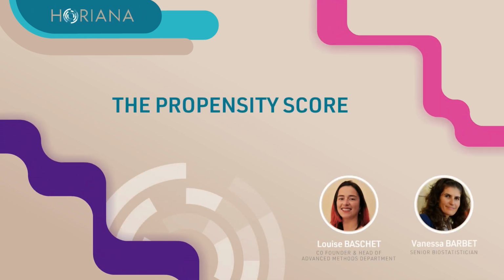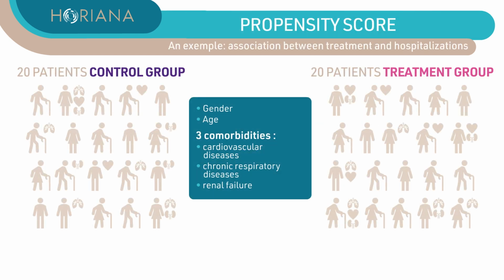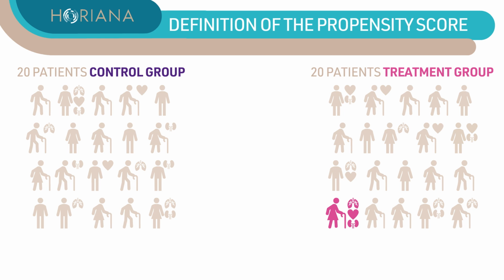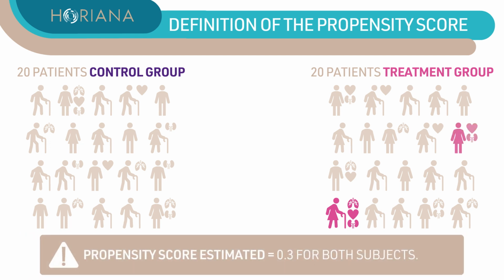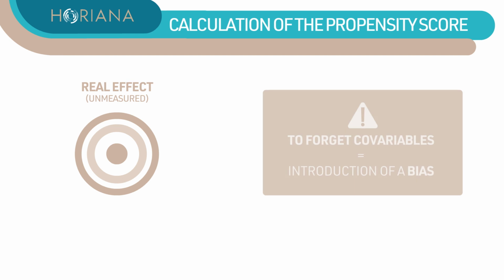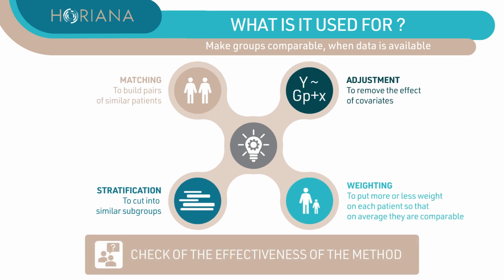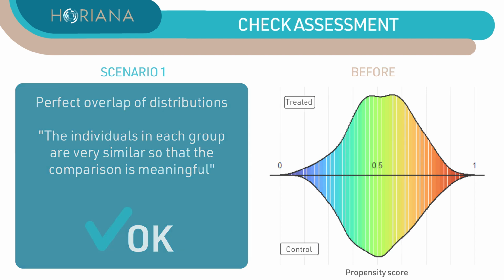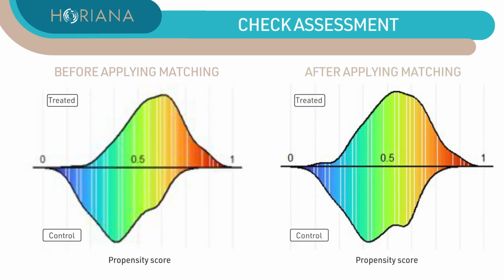Video #07 RWE Propensity score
Let's demystify the propensity score.
The propensity score is the probability for a given patient to receive a given treatment compared to another, given the observed covariates. In other words, it is a summary of an individual into a single variable. The problem of the presence of many covariates is therefore managed by this propensity score. A propensity score is calculated for each subject.
The main interest of the propensity score is to make the groups comparable between them in order to limit bias.